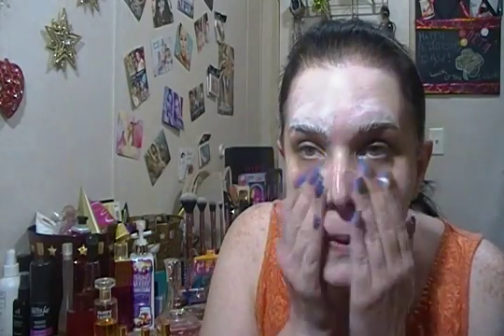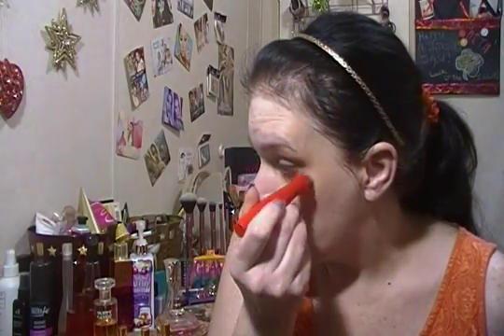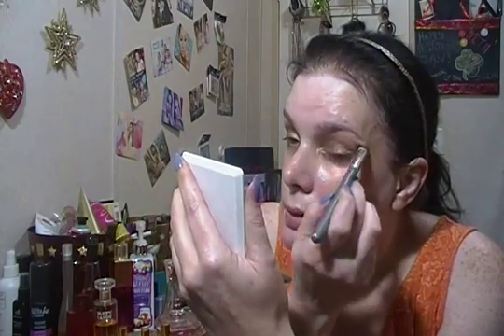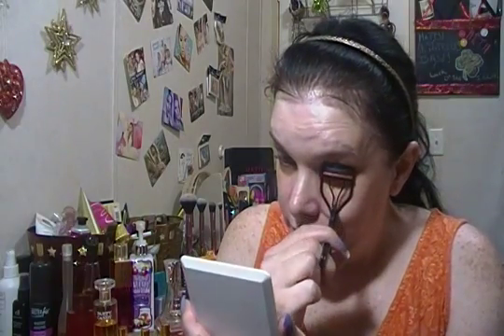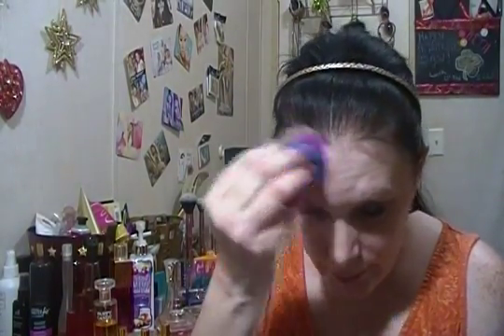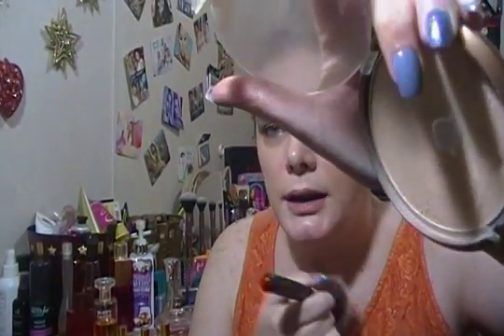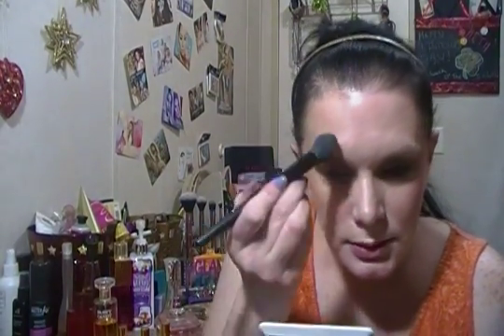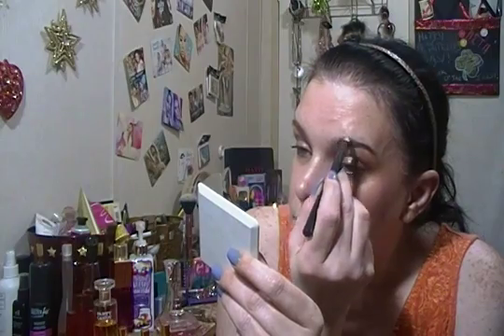Morning Skincare Routine & Get Out The Door Quick Makeup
Hey guys, just sharing with y'all my morning skincare routine and my in a hurry makeup routine.  Sorry for the bad lighting, I swear I'm not that shiny IRL lol 😄